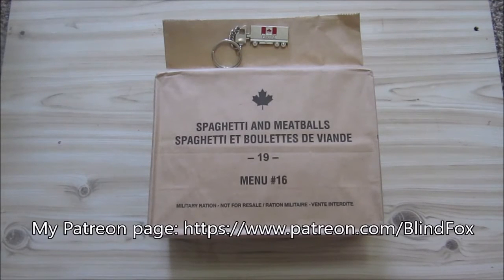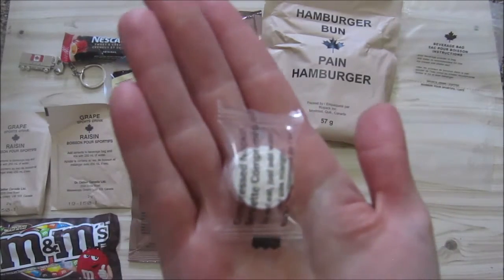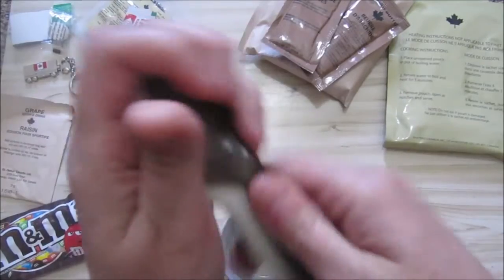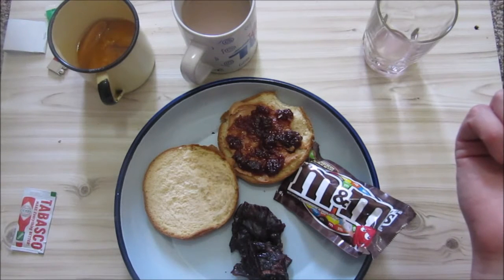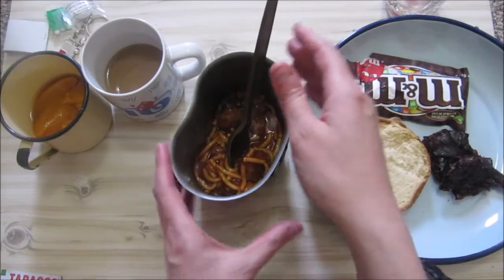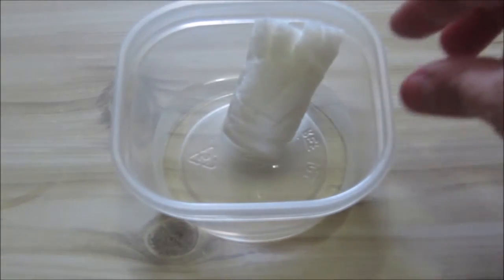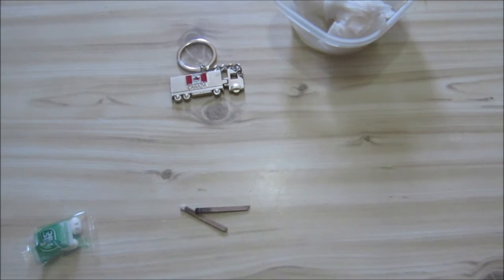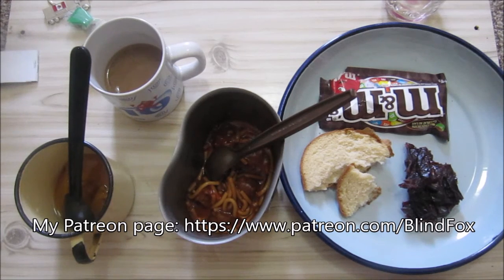Canadian Ration Review: 2019 IMP Menu 16: Spaghetti and Meatballs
This is the Canadian IMP 2019 Menu 16 Spaghetti and Meatballs. I like this menu there are allot of meatballs in the spaghetti so you would not run out of meat balls before the spaghetti. The bun is better as some of the ones we get here in the shops.